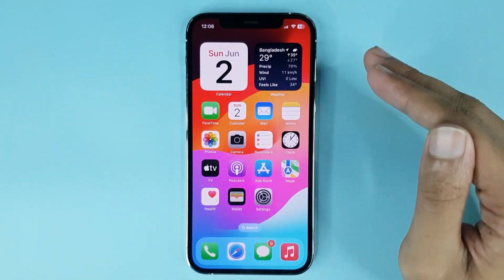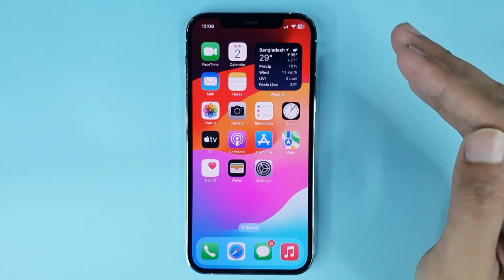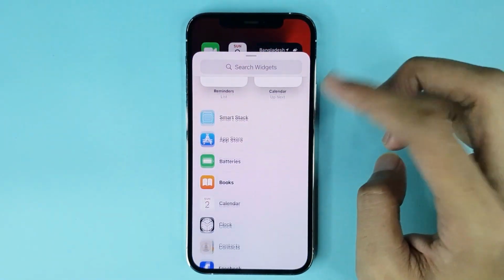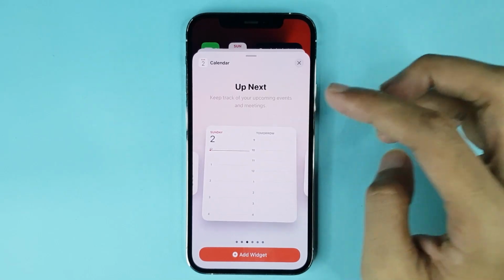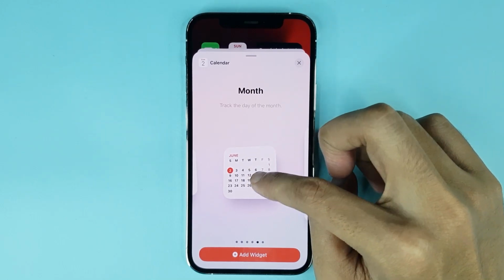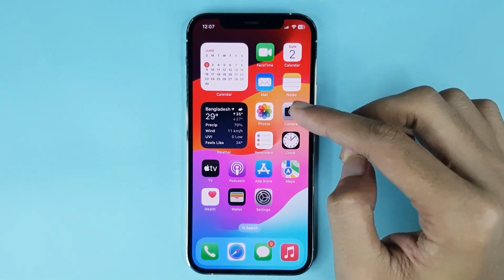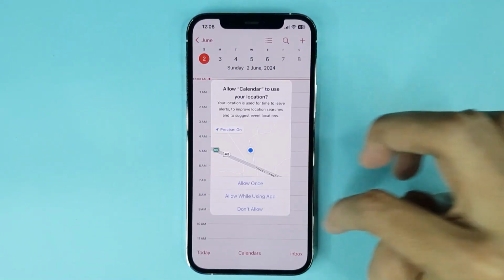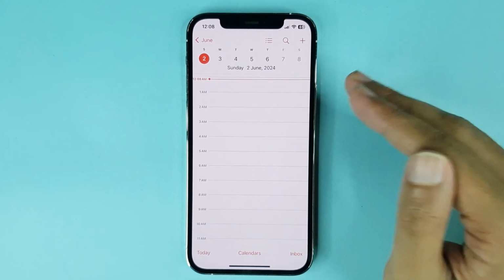How to Add Calendar Widget on iPhone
A quick guide to add calendar widget in your iPhone.